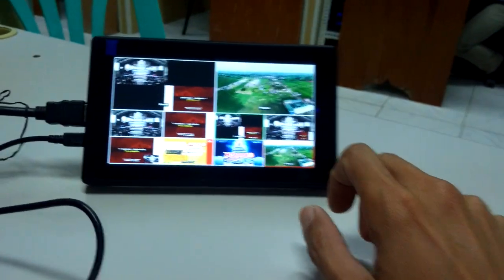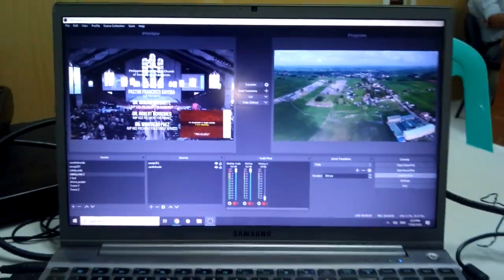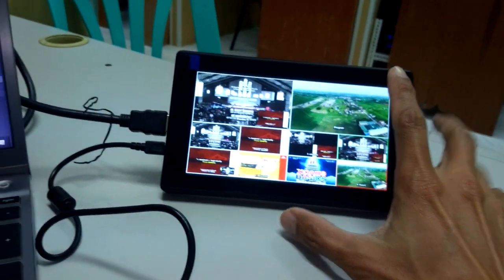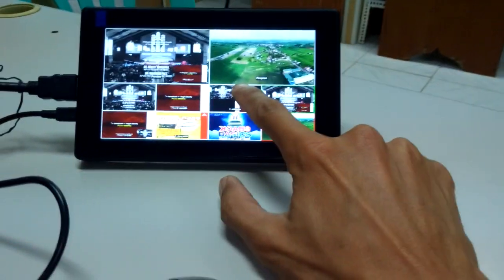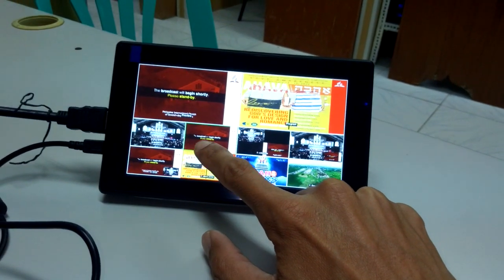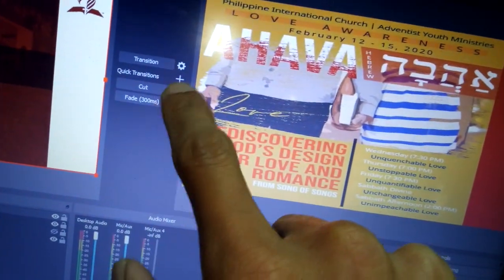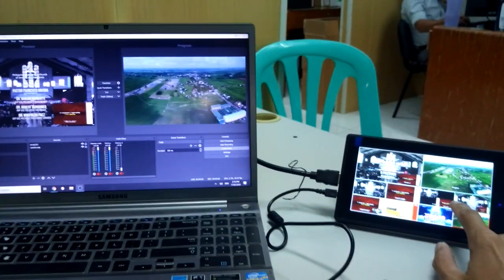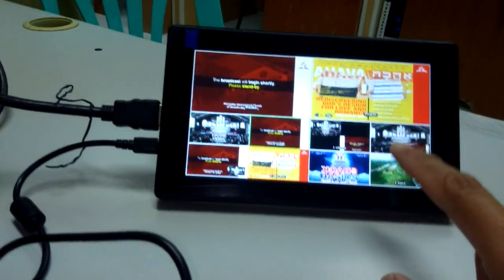touch screen video switcher for $70